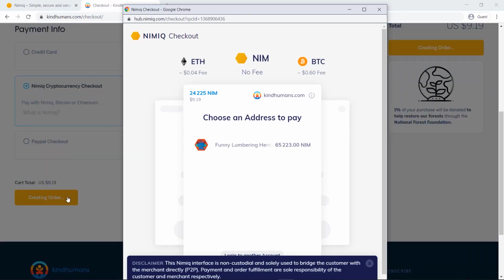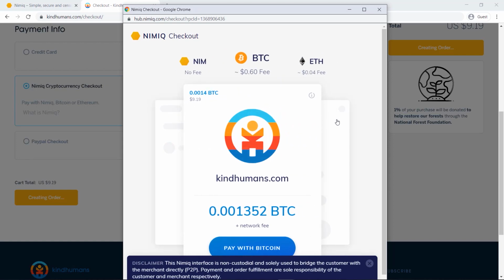Nimiq Checkout Plugin Explained & How You Can Use It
Nimiq's plugin for WooCommerce allows you to accept BTC, ETH and NIM in your online shop. Learn more about how it works in a decentralized way and what the next steps are, for example integration of Nimiq OASIS to swap crypto to fiat like EUR.

//Timestamps//
0:00 Intro
1:04 Has the new plugin been tested?
1:48 Can you integrate it into other platforms?
2:34 Any upgrades for the plugin coming?
5:14 How can I install the plugin?